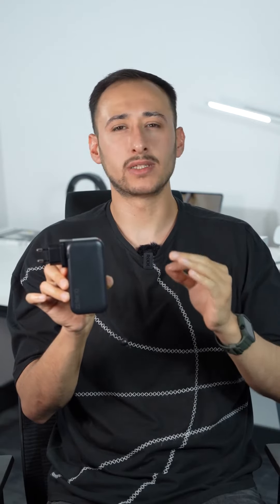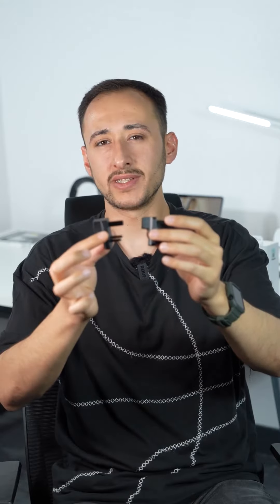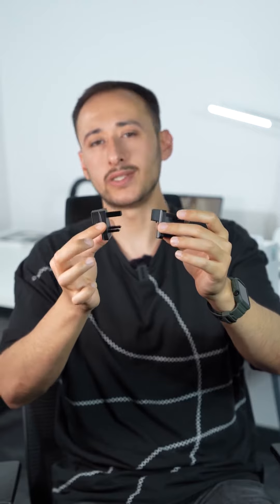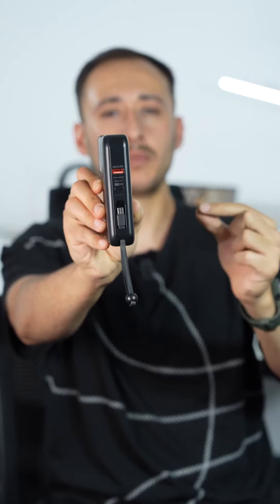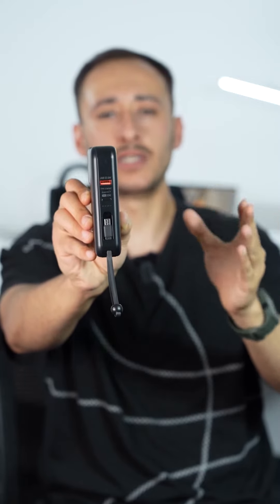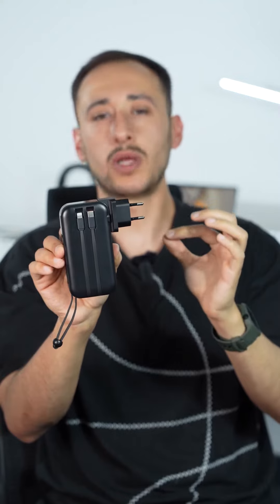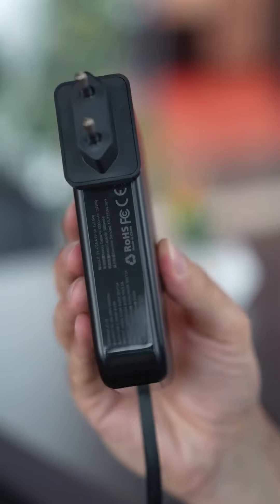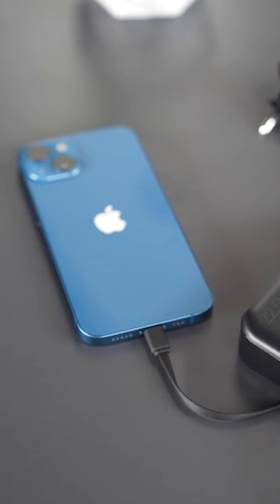New Hero of Fast Charge: Wiwu JC-23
Wiwu JC-23 PD Powerbank with Micro Type-C and Lightning Cable Charge Indicator, offering safe and fast charging anywhere! 🔋💨

🔌 With 10000mAh battery capacity, you can charge your devices all day long. Thanks to the battery charge indicator, you can easily monitor the charger.

⚡️ 22.5W super fast charging feature makes your devices full in no time. It provides the opportunity to charge more than one device at the same time and provides use according to your needs.

🔌 You can easily charge your different devices with Type-C PD double-sided charging input and output, Lightning, Type-C and Micro charging output and USB-A input. Experience fast charging thanks to evi cables without the need for extra cables.

🔒 The smart chip protects dangerous structures such as overheating, overcurrent, overcharge/discharge, overvoltage and short circuit. The automatic protection period expires for the safety and longevity of your device.